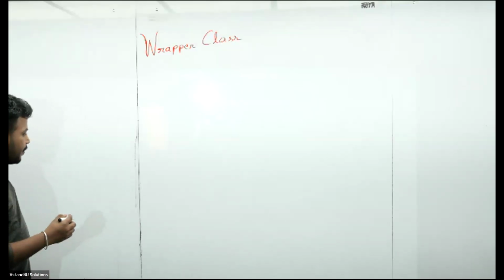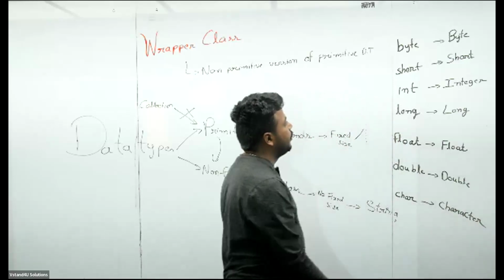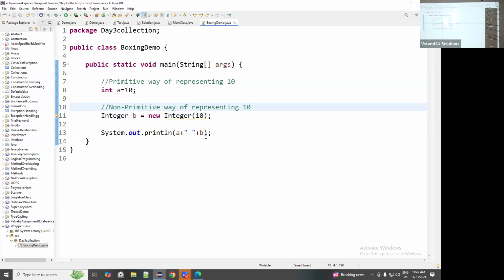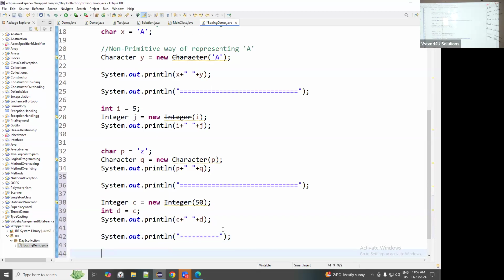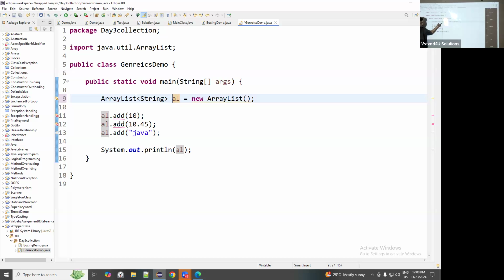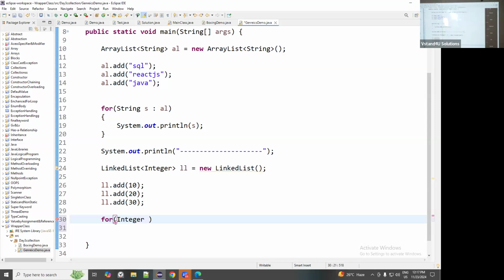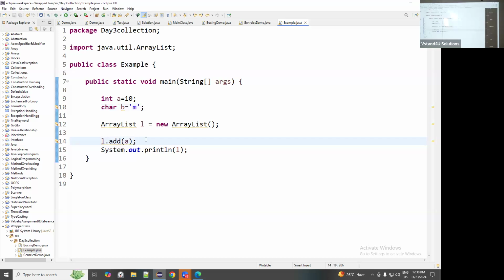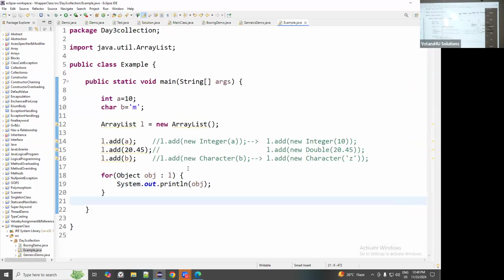43 Wrapper Class & Generics in Java